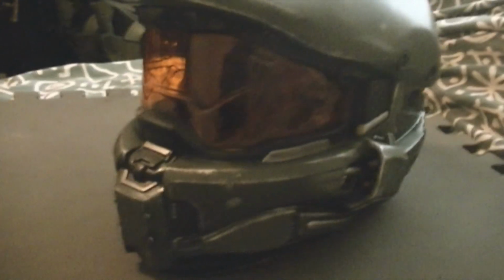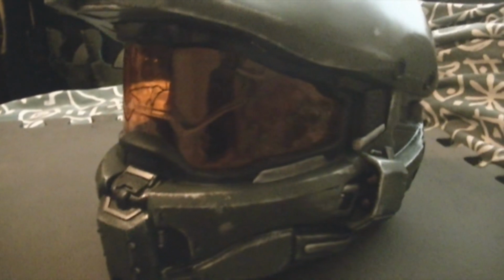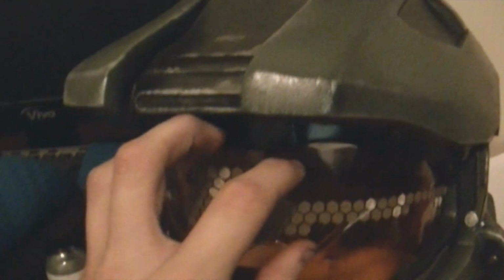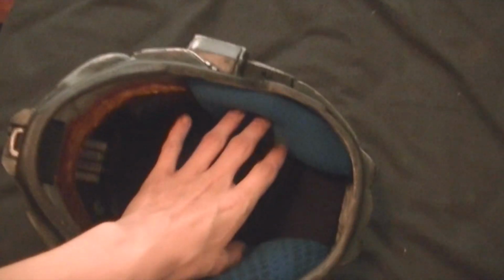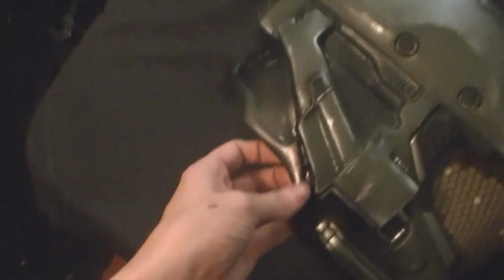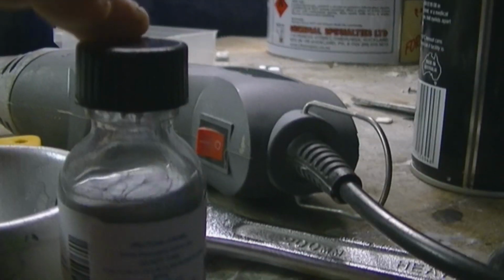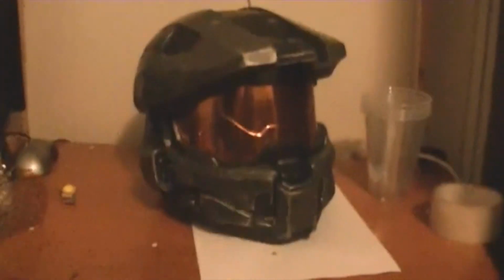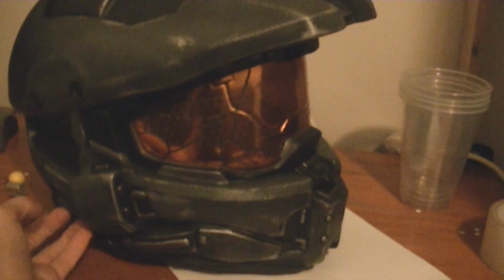how to chrome my halo visors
just a vid showing how i chromed my visors to make them reflective for my helmet